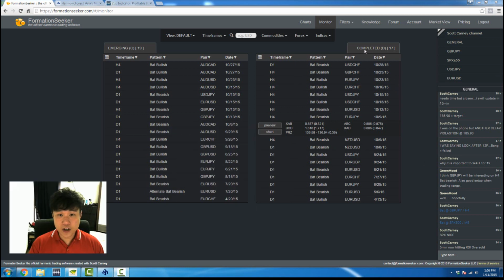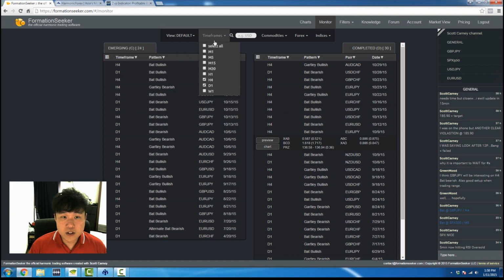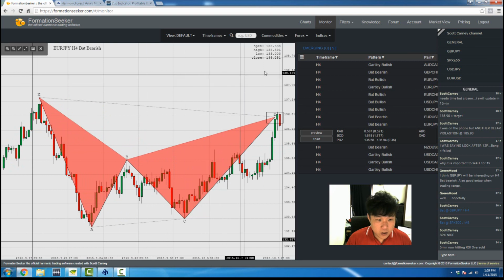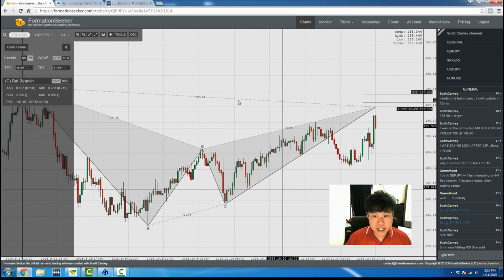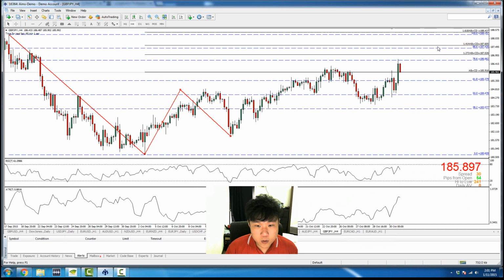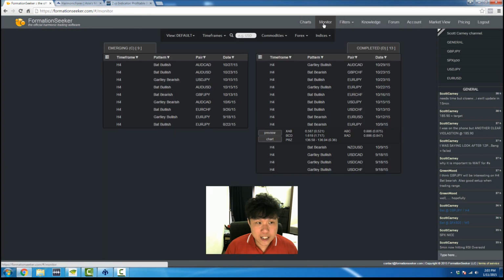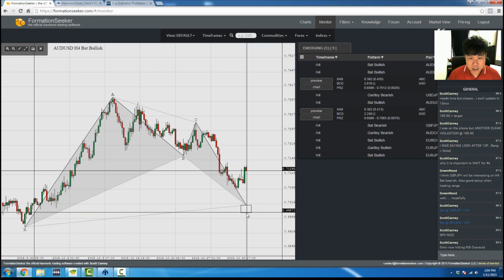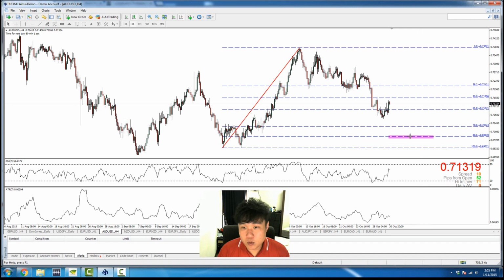Week 45 Forex Market Preview - Sell GBPJPY with Scott Carney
FormationSeeker, developed by Scott Carney picked GBPJPY as a quality sell setup for week 45.

In this video, I will demonstrate how easy it is to use FormationSeeker to analyse the Forex market.

I will also cover on AUDUSD & EURJPY.